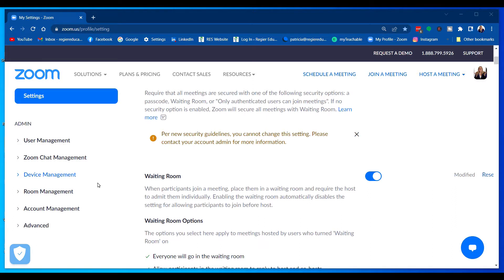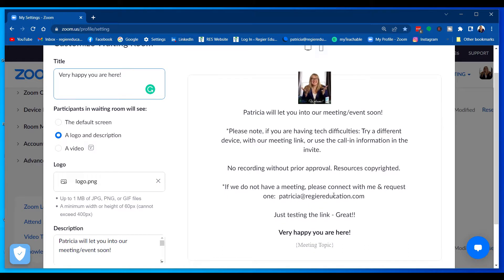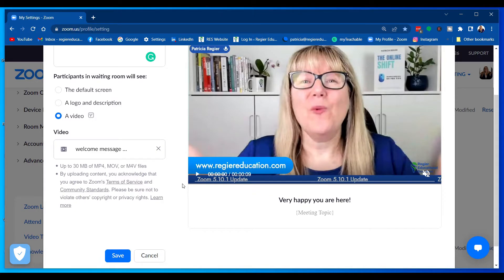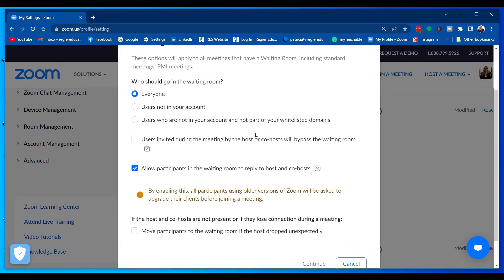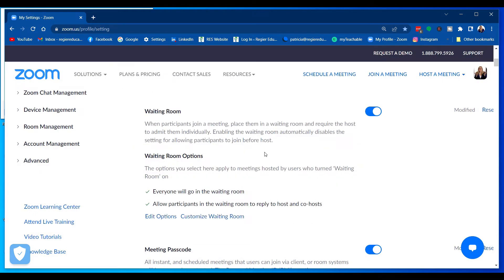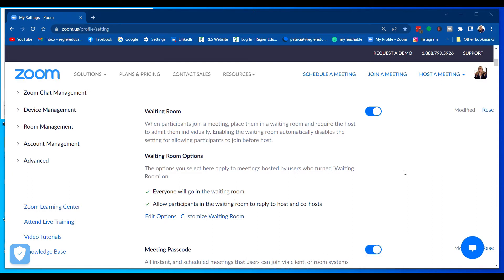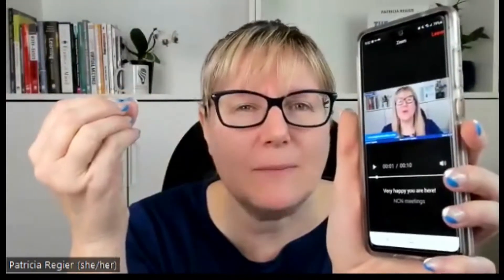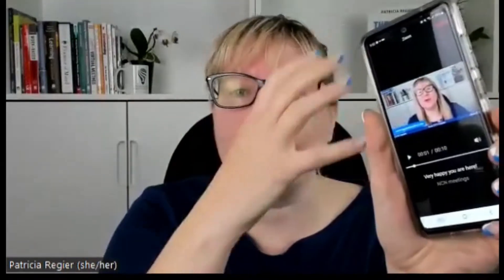How to upload a video into your Zoom Meeting Waiting Room - New Option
How to upload a video into your Zoom Meeting Waiting Room. I was so excited to finally be able to test this new Zoom update feature, that I needed to create a tutorial and share it with you right away. Additional Hot Pro Tip: Add Subtitles to your Waiting Room video, and direct participants with visuals, to turn on the video sound.

The Online Shift book is available now

Welcome to Patricia Regier's YouTube channel, where we explore how to engage the variety of learning types in your audience, and turn them into participants.
Regier Educational Services tutorials and quick pro tips videos for speakers, trainers, facilitators, course creators and leaders!

Chapters
00:00 Intro
00:12 Zoom Account
00:39 Customize Waiting Room
2:08 Testing It
3:10 Lessons Learned
3:45 Pro Tips
4:51 Wrap-up